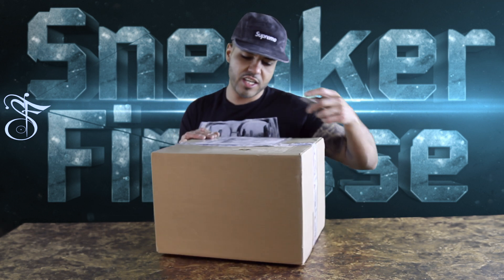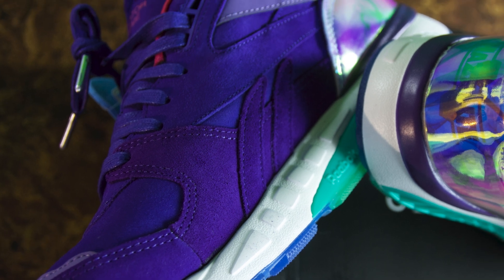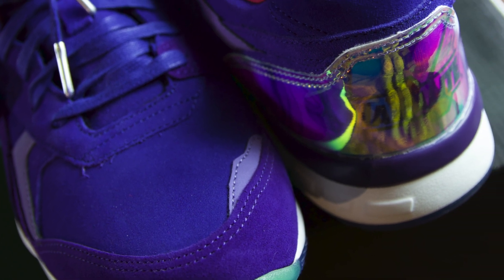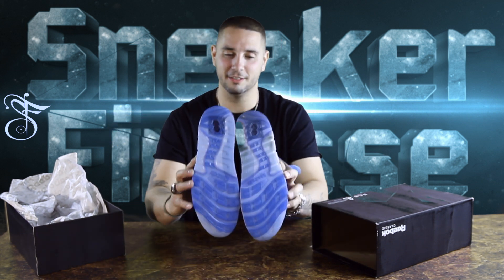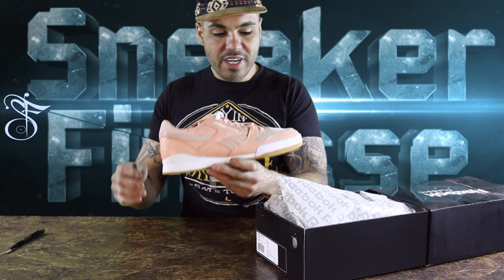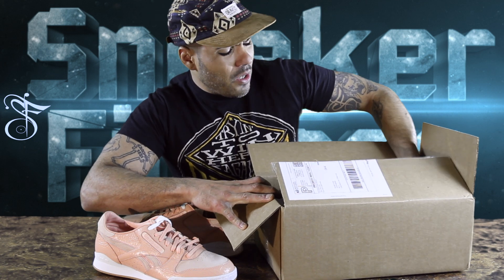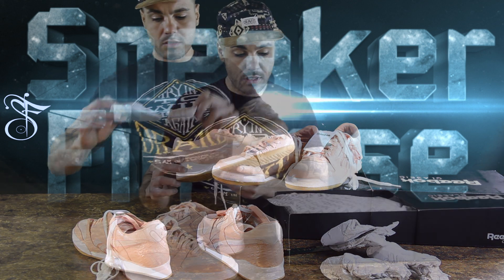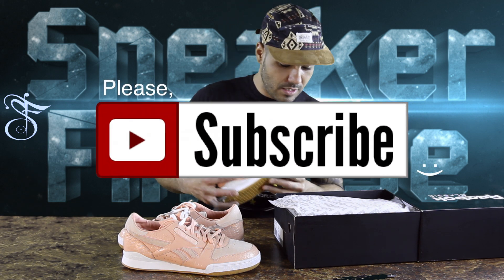Sneaker Unboxing CAMRON Reebok Purple Haze & NOTORIOUS B.I.G. Detroit Playas / Stink Pink Gators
Sneaker Finesse - Sneaker Unboxing and Reviews of CAMRON's Purple Haze & NOTORIOUS B.I.G. / Biggie's Detroit Playas / Stink Pink Gators both made by Reebok